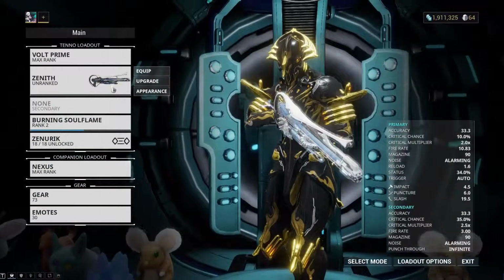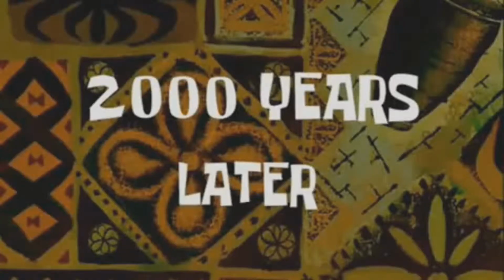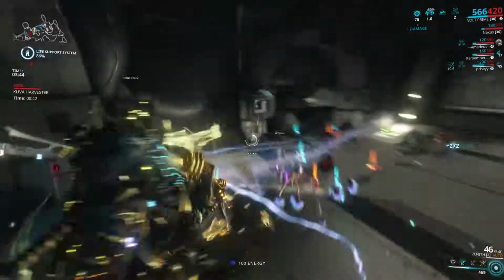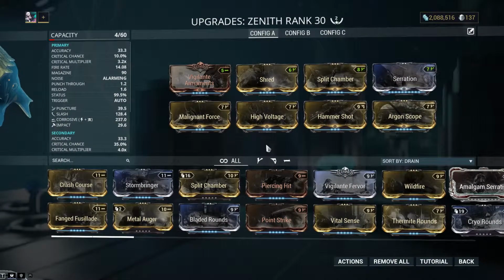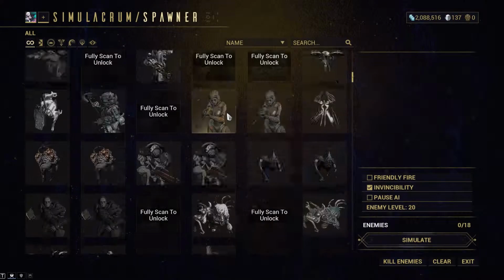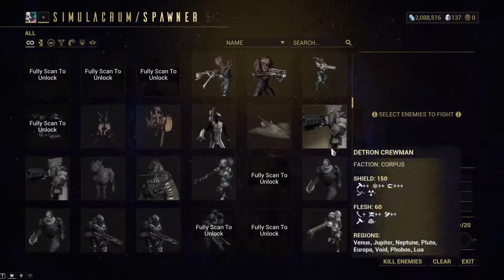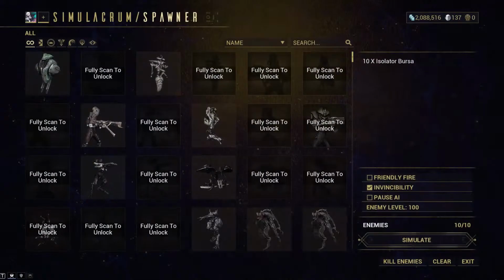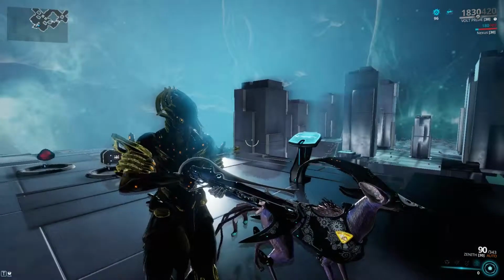Warframe - Zenith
We've obtained the Zenith weapon, and i like it a lot :)

Check Out Their Chanel :)

Made using: LightMV